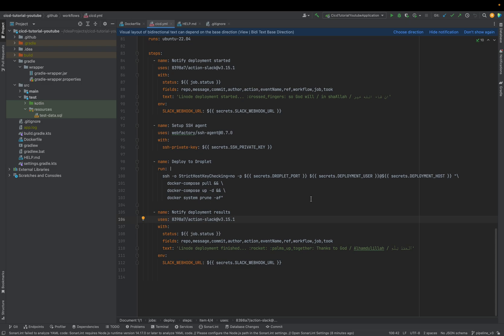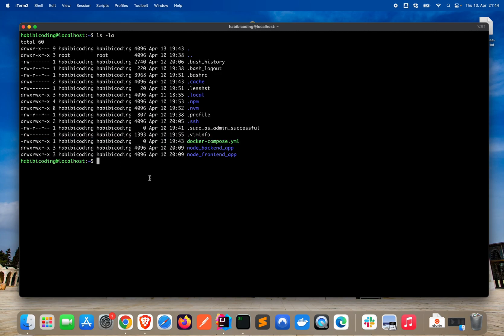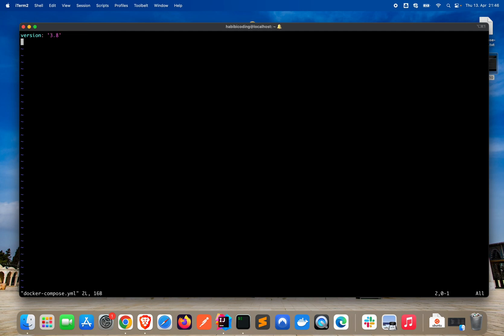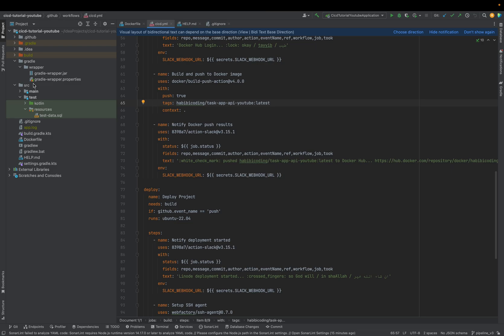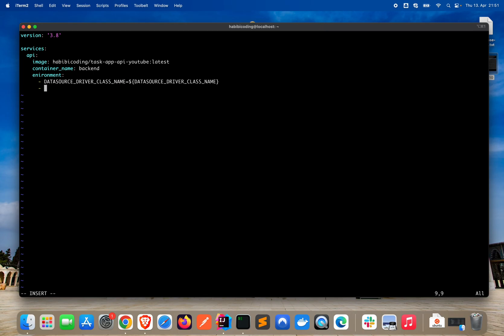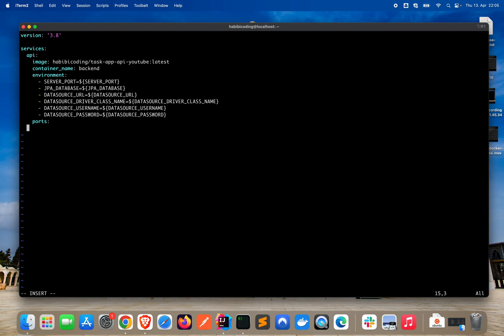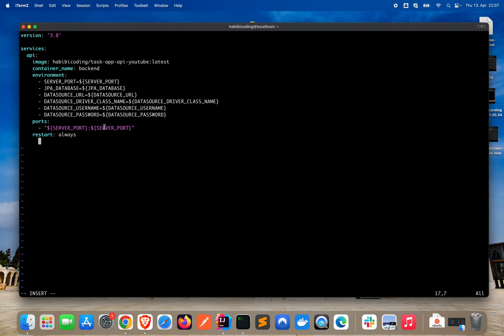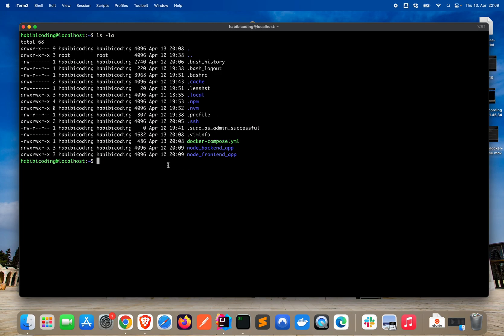GitHub Actions CI/CD Tutorial Series - Part 10 | docker-compose.yml & .env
This video shows how to create on your Ubuntu server a docker-compose.yml file and a .env file for your Docker container.

In this video, we dive into configuring your docker-compose.yml and .env files for seamless integration with GitHub Actions in your CI/CD pipeline. You’ll learn how to structure docker-compose.yml for multi-container applications and securely manage environment variables using .env files. We’ll also guide you through setting up these configurations to streamline development, testing, and deployment. By the end, you'll be able to enhance your workflow with Docker Compose and GitHub Actions, ensuring smooth, automated deployments.